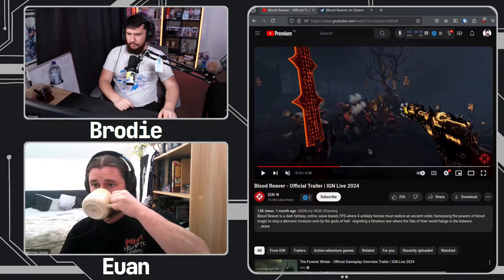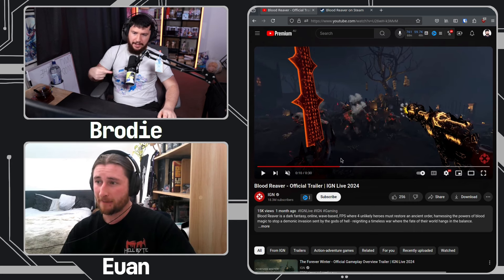Building A Unique Hoard Enemy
If you have hoards of enemies running at you and they all look the same, it does make the game just feel a little bit cheaper but if there's some way to make them feel unique without spending way too much time.